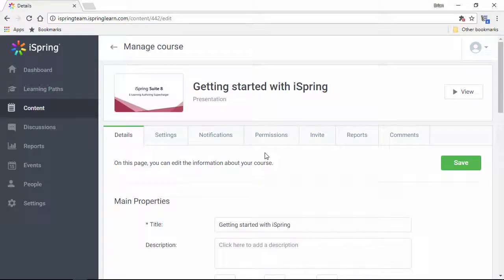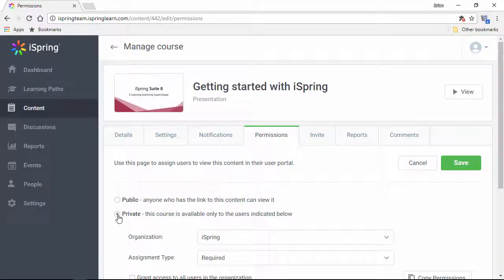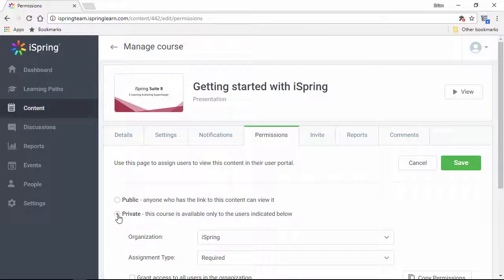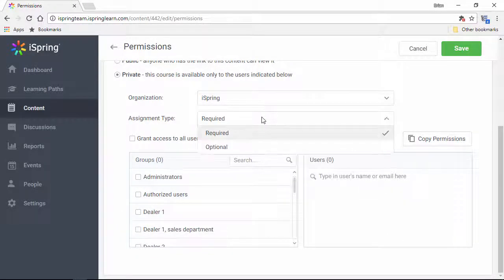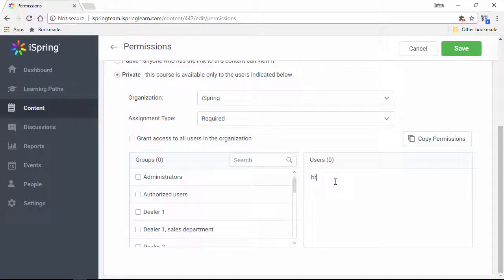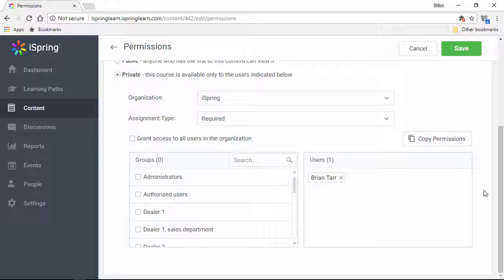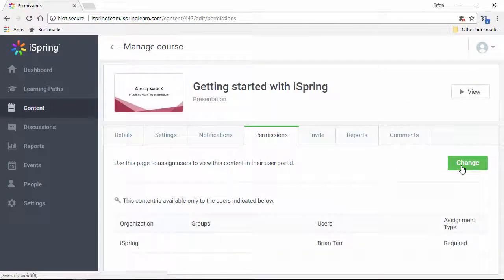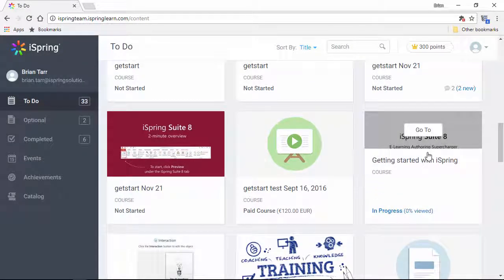How to Assign Students to a Course in iSpring Learn LMS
This tutorial shows you how to assign students to a course.